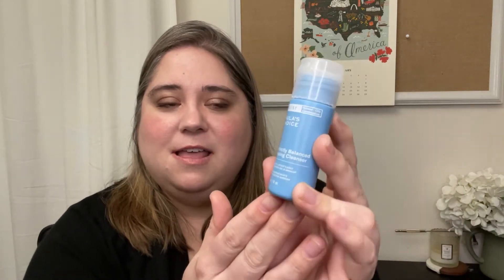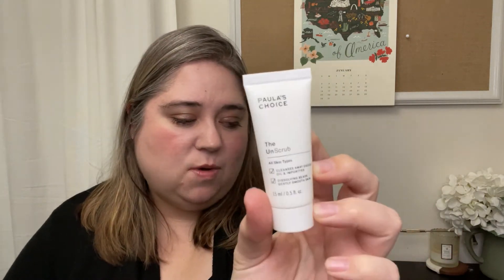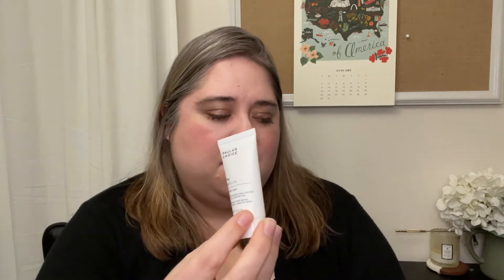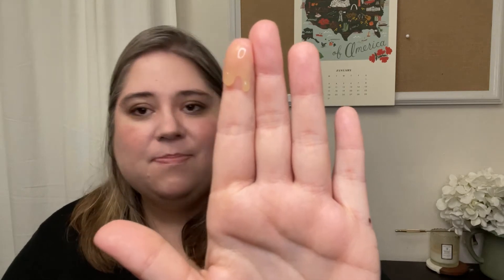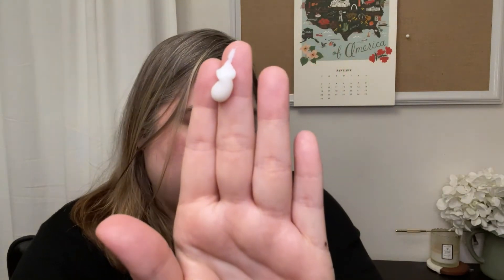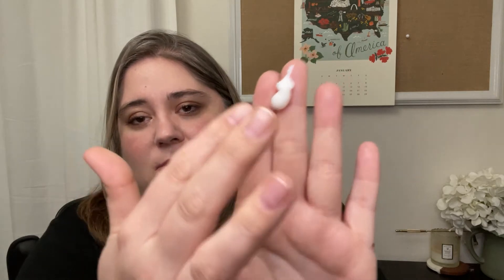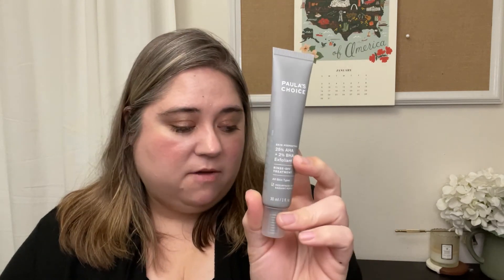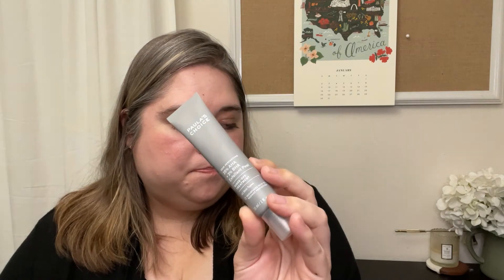Paula's Choice Skincare Review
This is the long awaited Paula's Choice Skincare Review. Here are my thoughts on her best sellers.

Paula's Choice Skincare Review | My Thoughts On Her Best Sellers

You can purchase Paula's Choice at Sephora but I would recommend shopping at Paula's Choice. There are also frequent sales.

Time Stamps

Introduction 00:00

Cleansers 00:54

Exfoliant 02:40

Serums 03:30

Eye Cream 04:30

Moisturizers and SPF 06:27

Mask Treatment 12:55

Final Thoughts 13:43